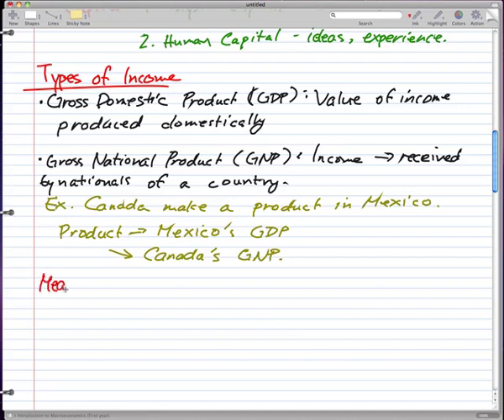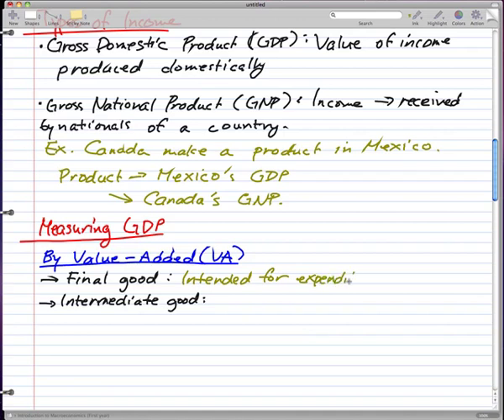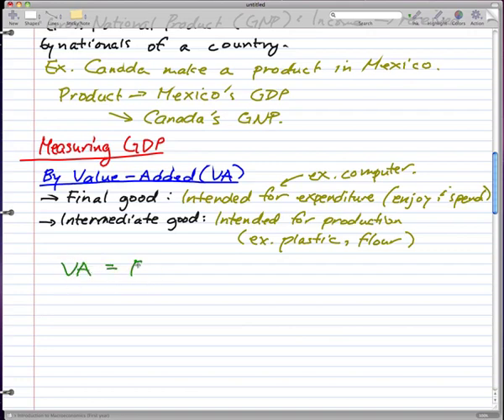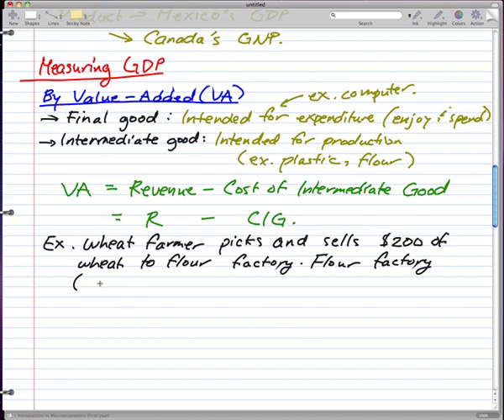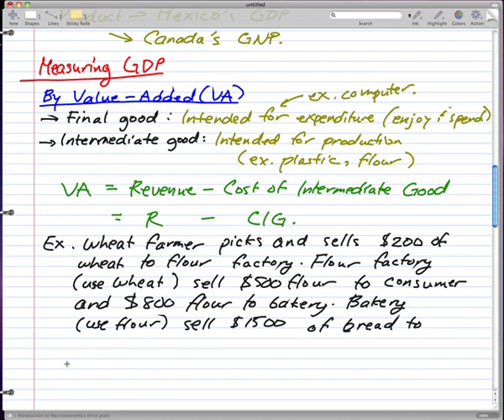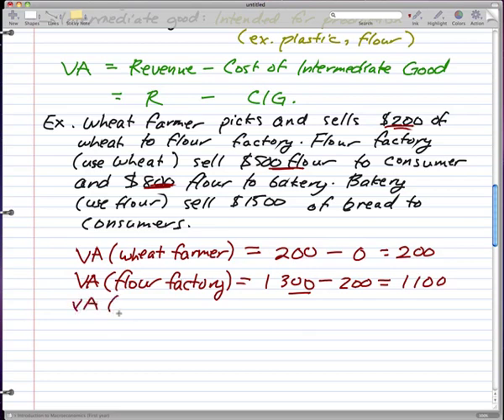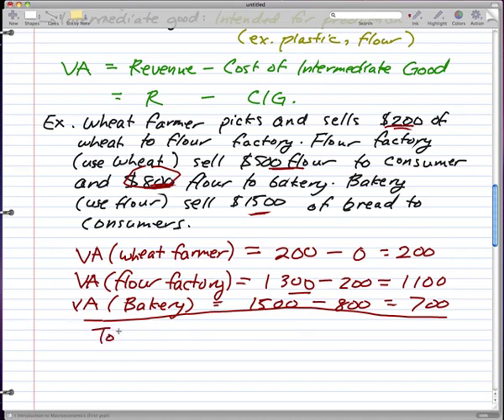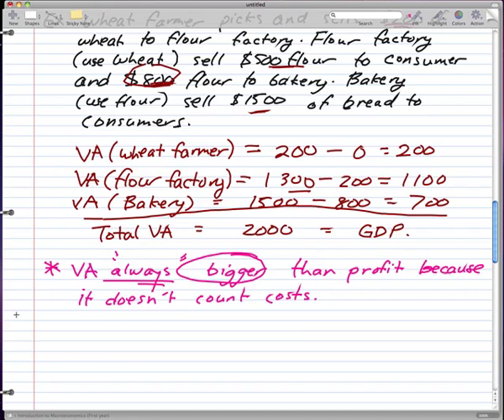Macroeconomics - 4: Measuring GDP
Coverage:

Value Added
Final Goods
Intermediate Goods
GDP